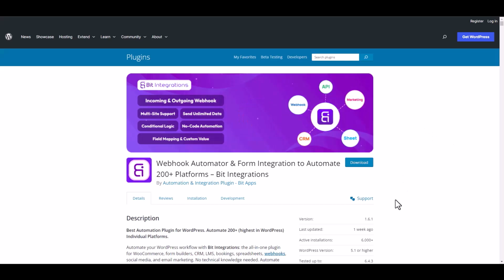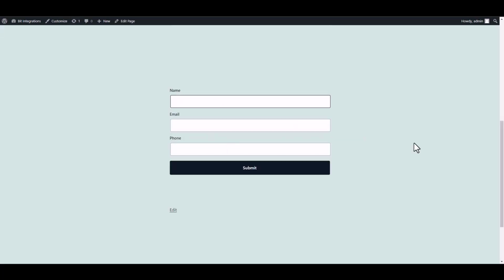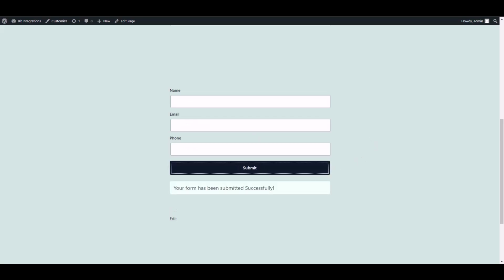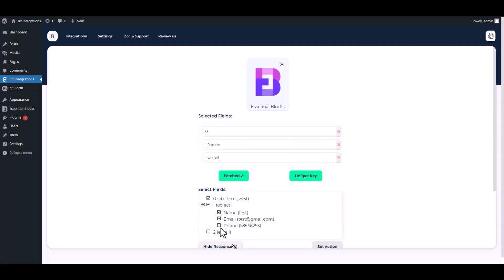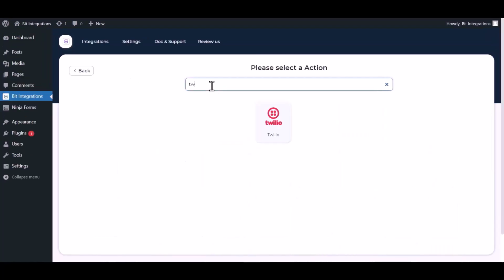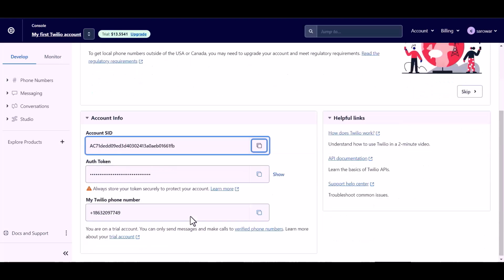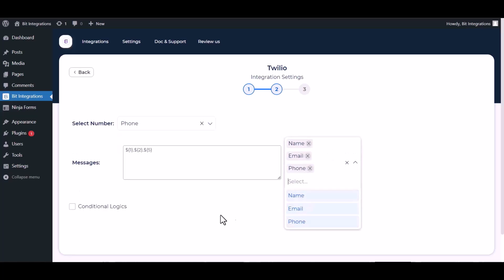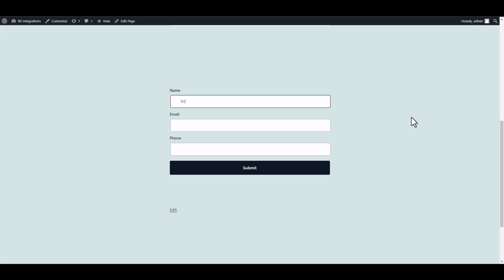Integrating Essential Blocks with Twilio | Step-by-Step Tutorial | Bit Integrations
Discover the seamless integration between Essential Blocks and Twilio using the powerful Bit Integrations WordPress plugin in this informative video. Enhance your communication strategy by connecting your forms with Twilio and automate SMS notifications and messaging for your website.

📋 Join us as we showcase the integration of Essential Blocks with Twilio using the Bit Integrations plugin for WordPress.
🔗 Seamlessly connect Essential Blocks with Twilio to optimize your communication and automate SMS notifications.

Key highlights of this video:

✅ Learn how to effortlessly integrate Essential Blocks with Twilio using the Bit Integrations plugin, allowing you to send automated SMS notifications to users who submit your forms.

🚀 Bit Integrations Free Version: Get started with integrating Essential Blocks with Twilio by downloading the free version of Bit Integrations from the WordPress plugin directory:

💼 Upgrade to Bit Integrations Pro: Unlock advanced features and maximize the potential of your Essential Blocks  and Twilio integration. Upgrade to the Pro version of Bit Integrations and supercharge your communication capabilities:

Integrate Essential Blocks with Twilio effortlessly using Bit Integrations and revolutionize your communication strategy with automated SMS notifications.